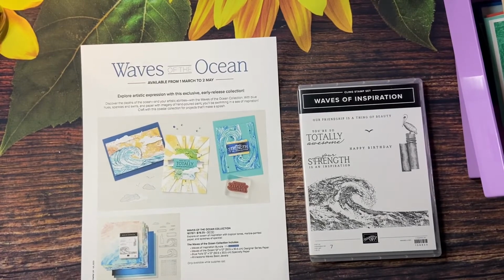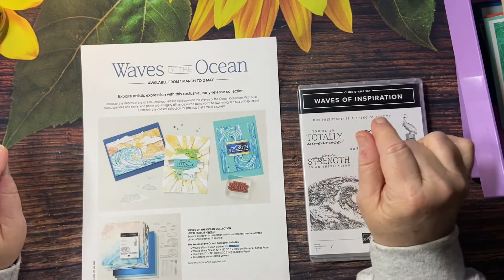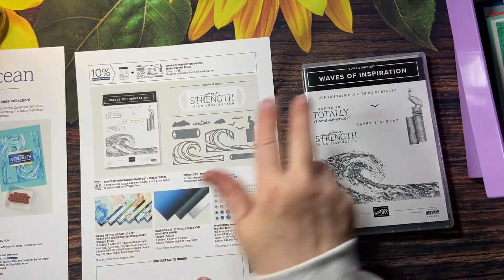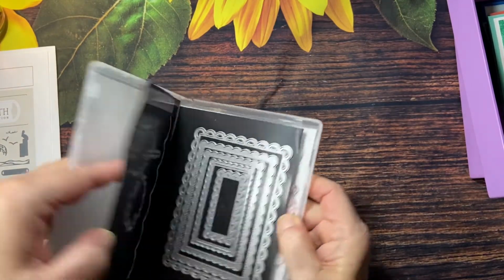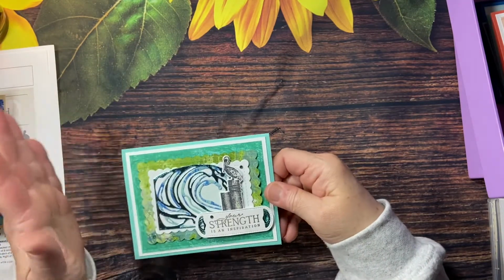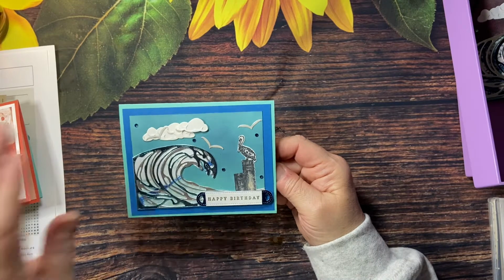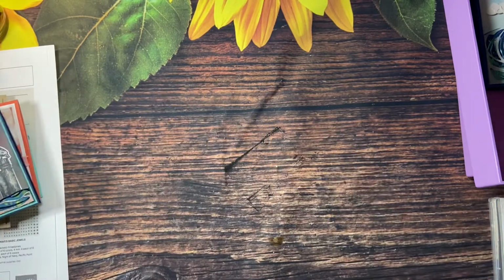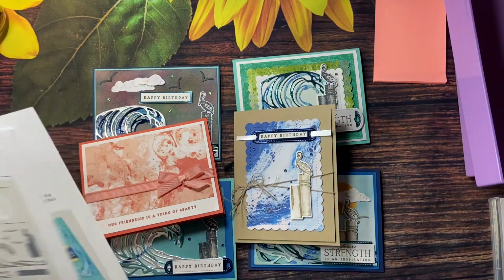Waves Of The Ocean Suite by Stampin’ Up!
This early release collection, Waves of the Ocean is Available now as a preorder for demonstrators or those wishing to become a demonstrator by purchasing our Started Kit.  Customers can order 3/1/22 thru 5/2/22.

Waves of the Ocean Collection.  Item # 161796 for $79.25 USA.